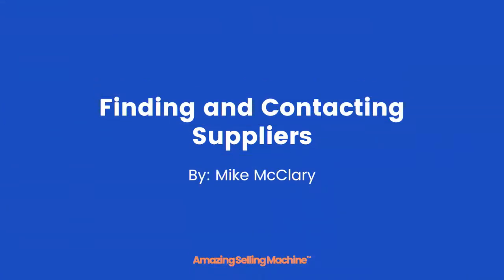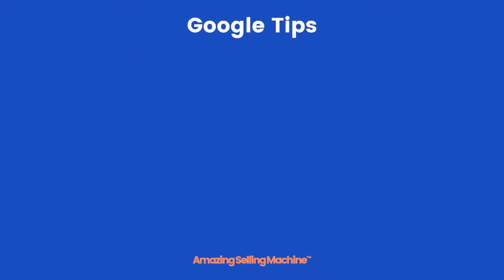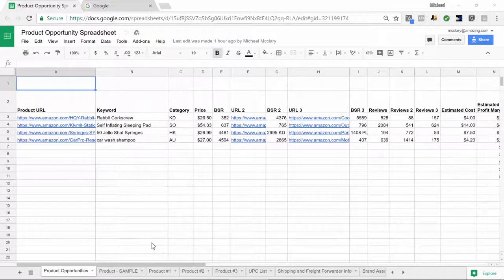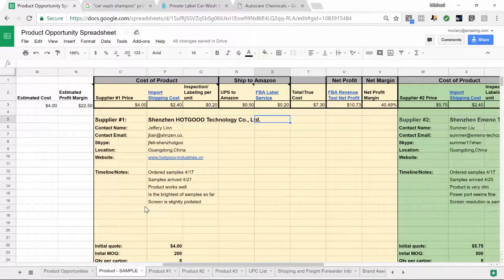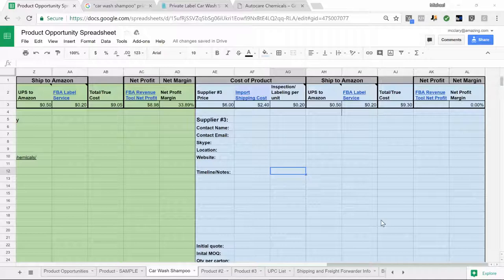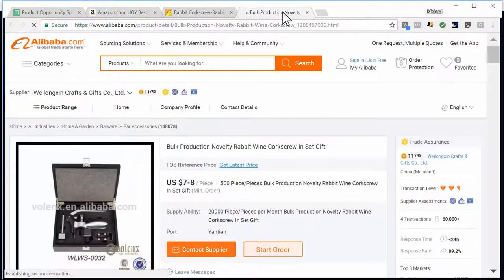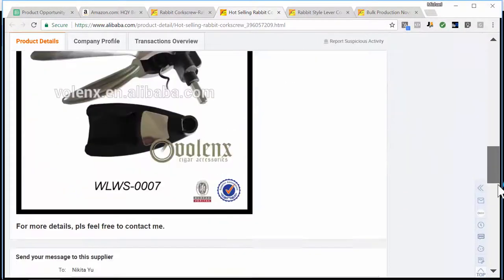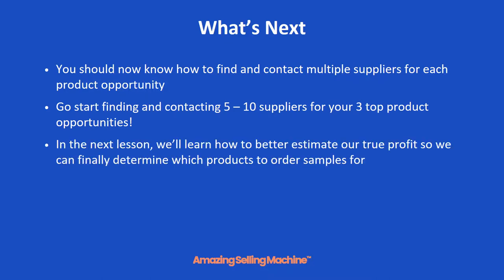6 Finding and Contacting Suppliers with Our Proven Templates